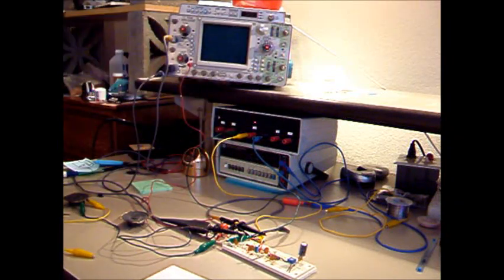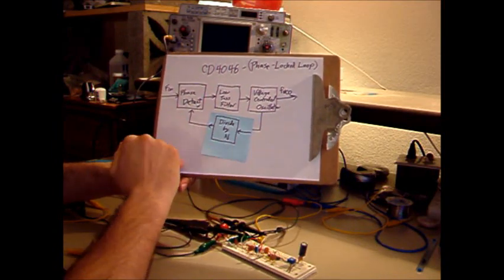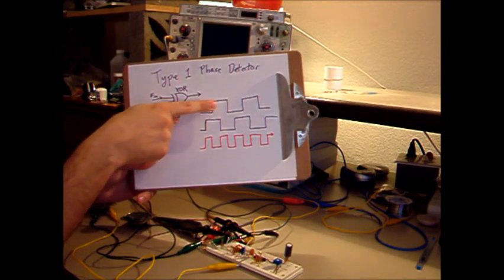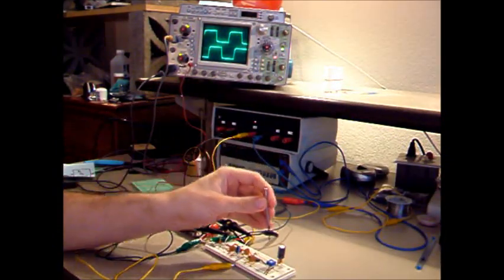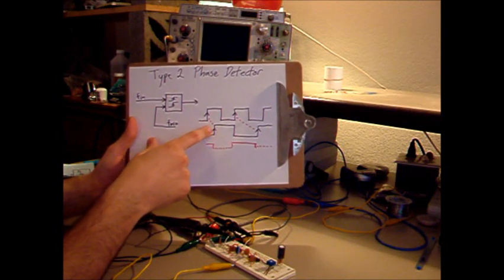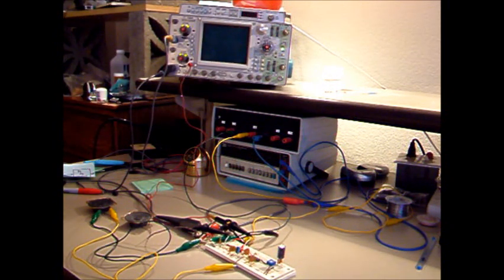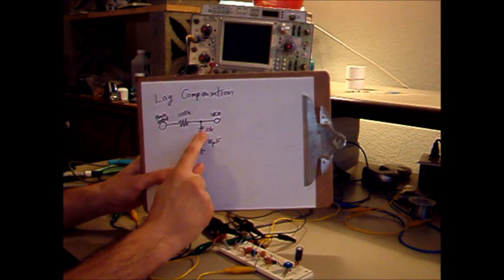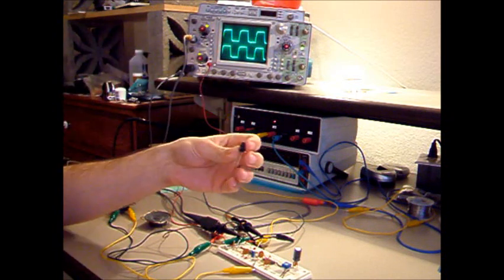Introduction to Phase Locked Loops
I recommend Horowitz "The Art of Electronics" in the beginning

The control loop theory is weak.  I know this already.  I'm sorry.